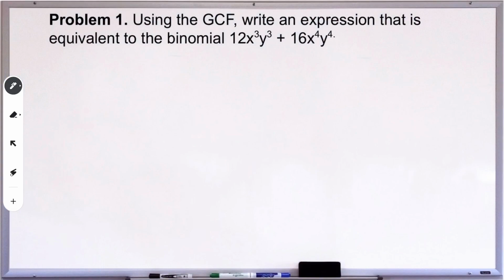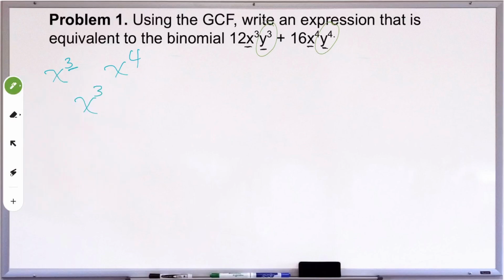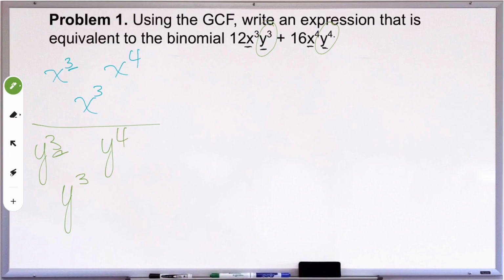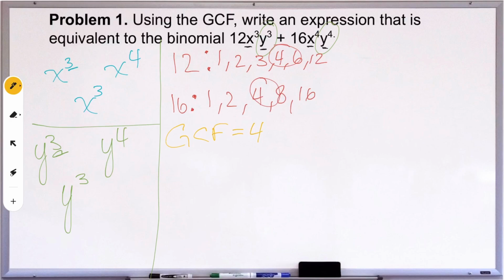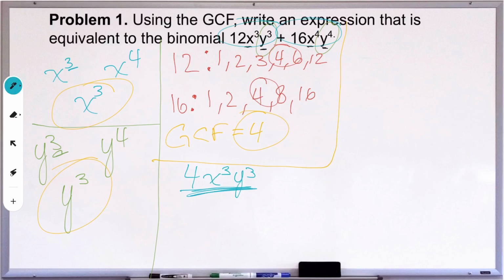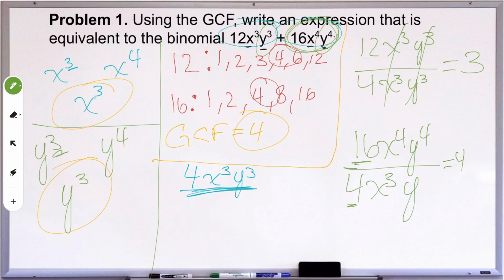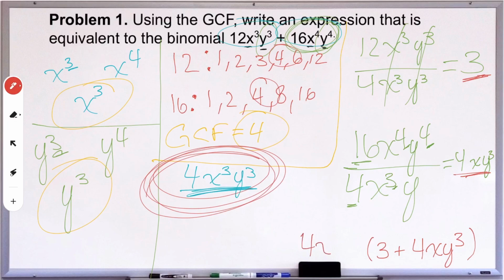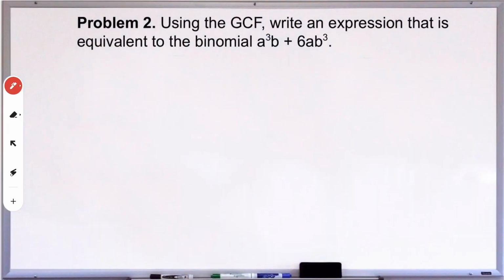Factoring Binomials with Two Variables